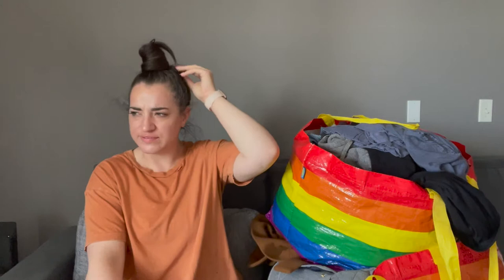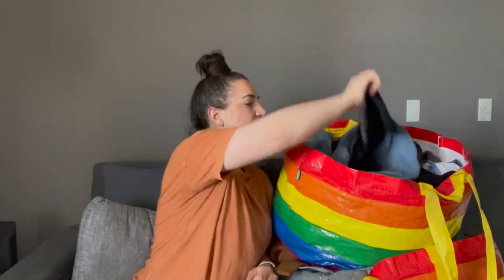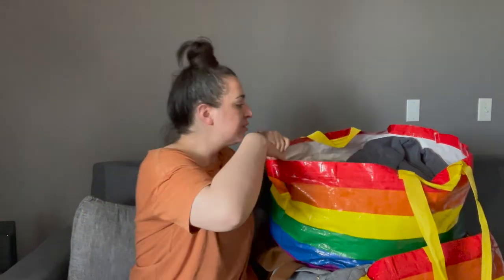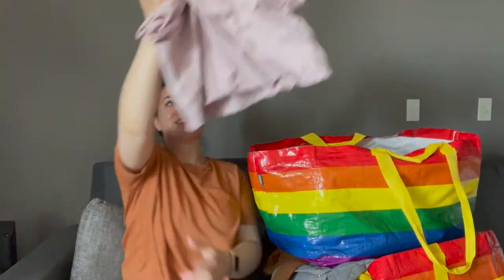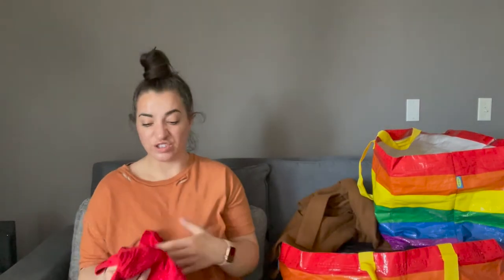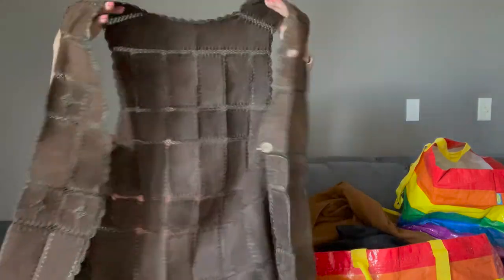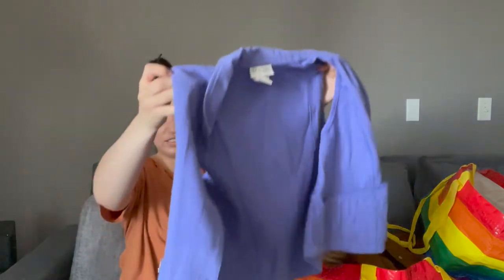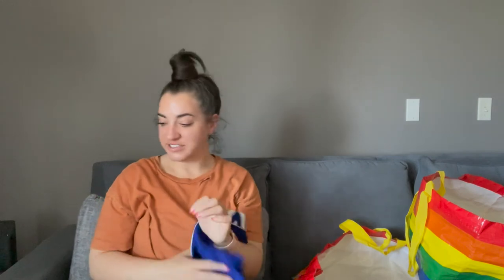BINS HAUL TO RESELL | Thrift Outlet Shopping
Back with another bins haul. This is a good one, lots of stuff to sell for stampede and lots of stuff to bring. to consignment!